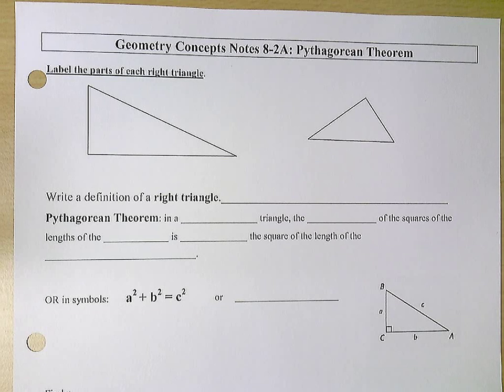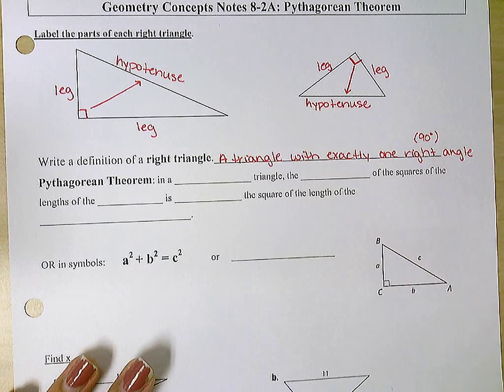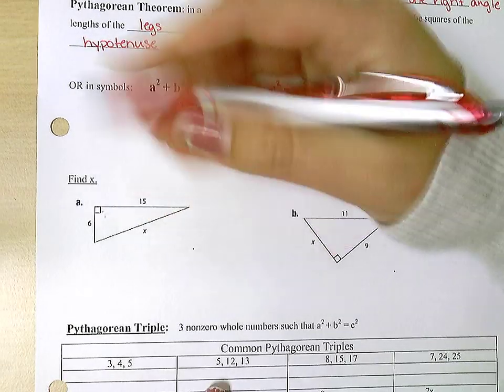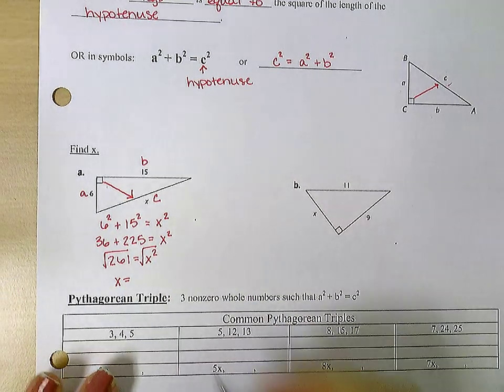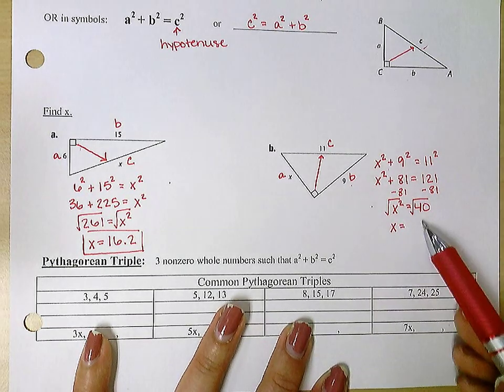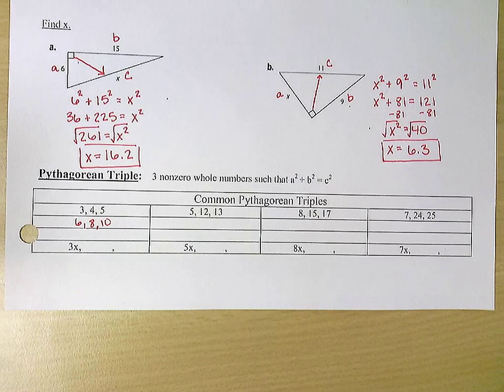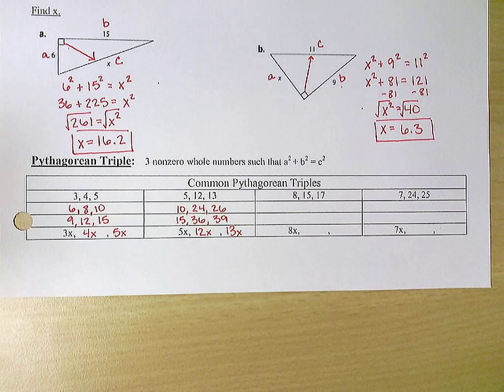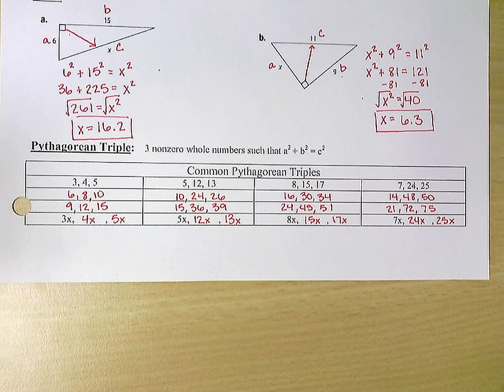Lesson 8 2A